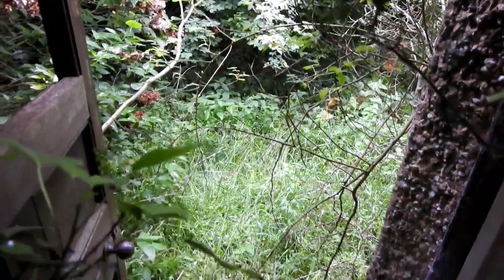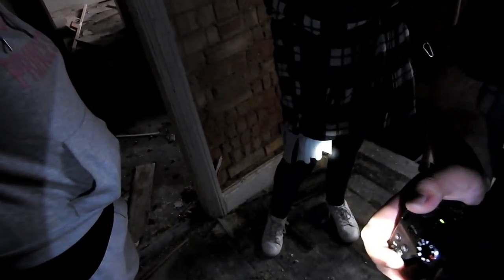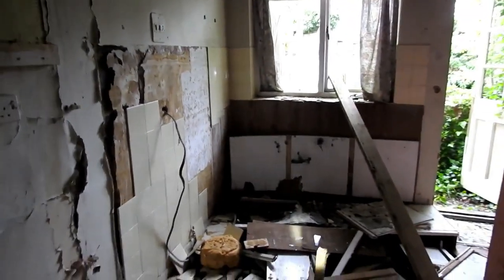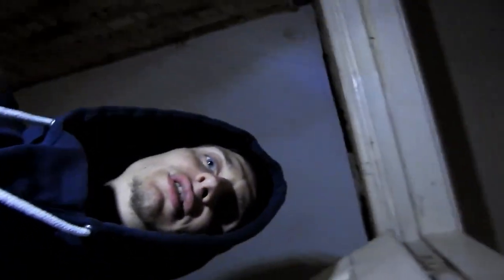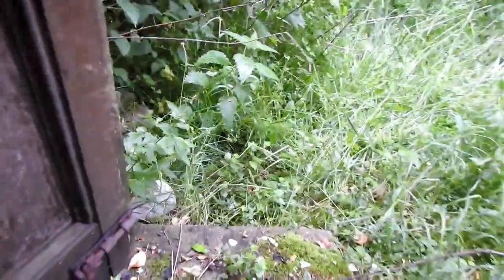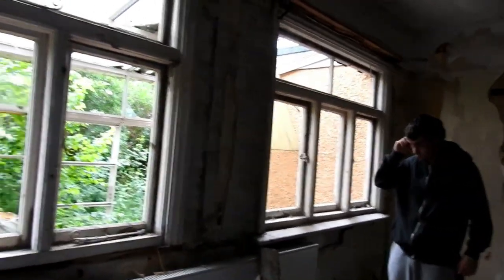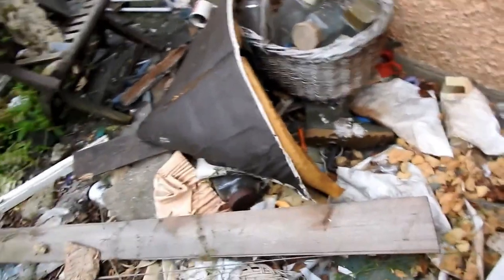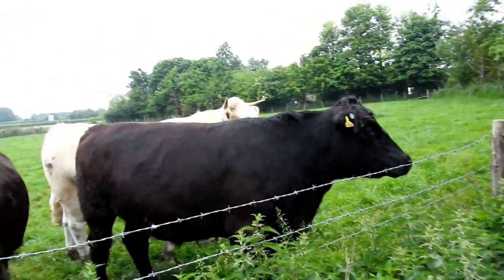fisherman's House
This is a video of a bungalow in a Bedfordshire that we come across so we decide to grab are cameras and start filming this beautiful place.

Camera used for filming:Nikon p900

DO NOT TRY THIS YOURSELF!

And Remember Stay Positive!!